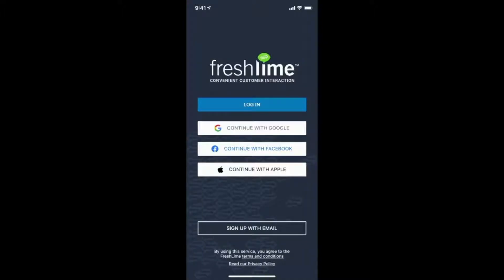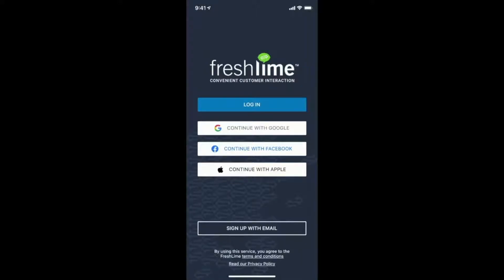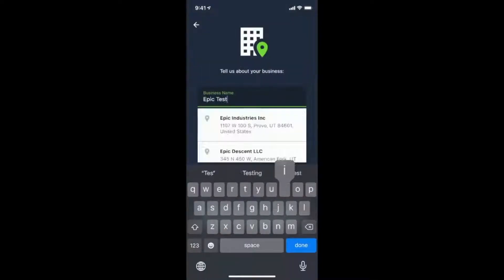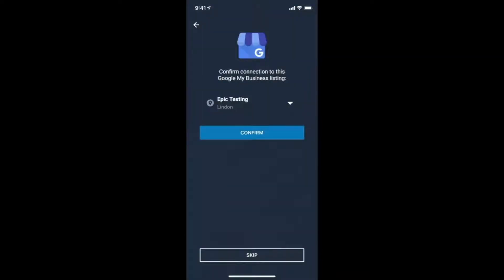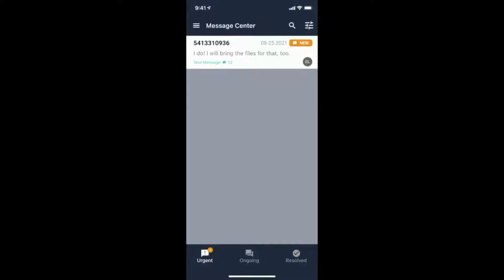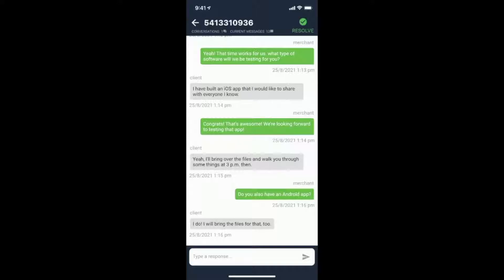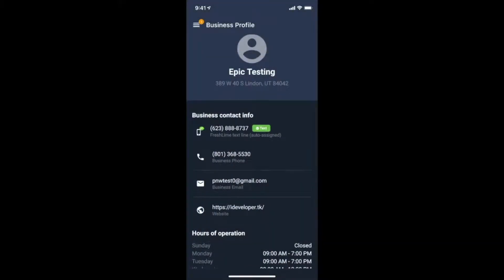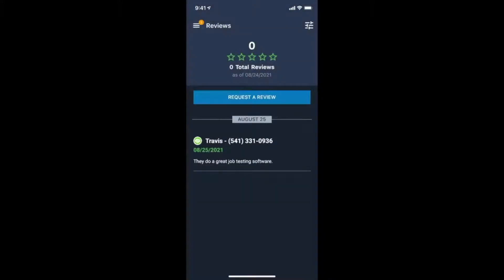FreshLime FreshStart Guide to the Mobile App for Business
This guide provides an overview of the mobile app and the features that help you to never miss a customer message again!